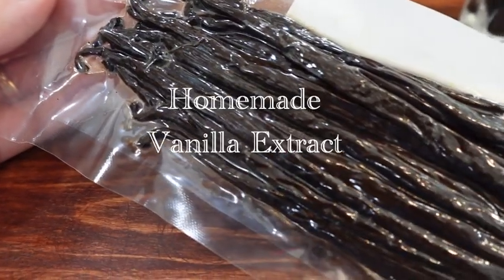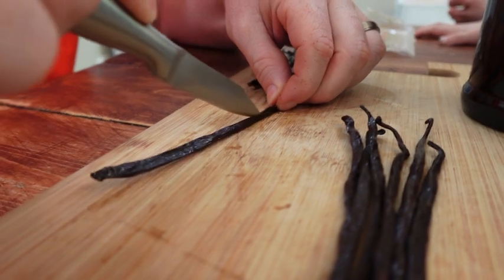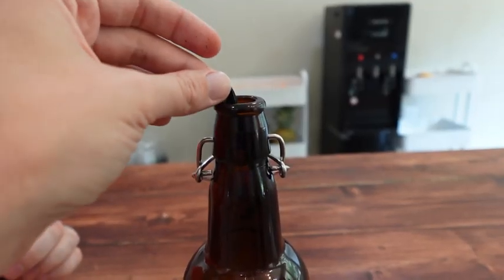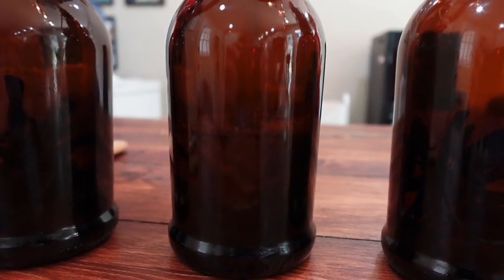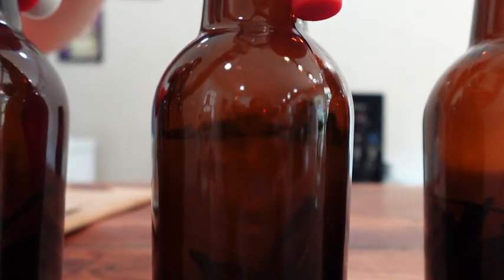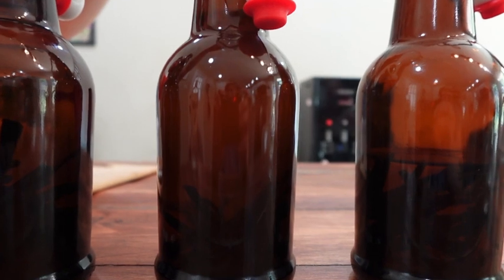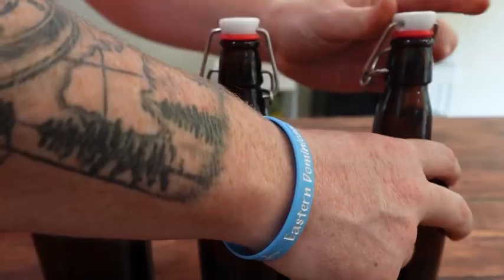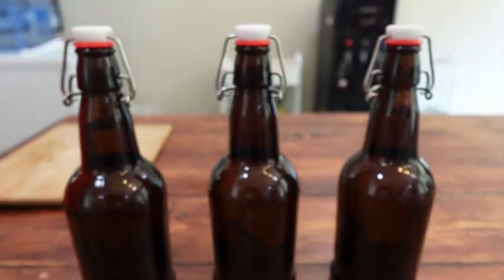How We Make Vanilla Extract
Today we are starting a batch of homemade vanilla extract!

Ingredients for 8oz of extract:
5-6 vanilla beans
8oz alcohol (89 proof)

I had 190 proof Everclear on hand and diluted it 50/50

Recipe:
Open vanilla beans and add to bottle.
Cover with alcohol and seal bottle for minimum 8 weeks. Flavor incorporates more the longer it rests!